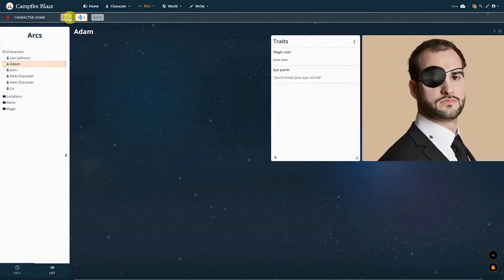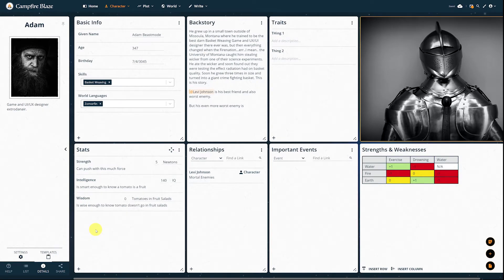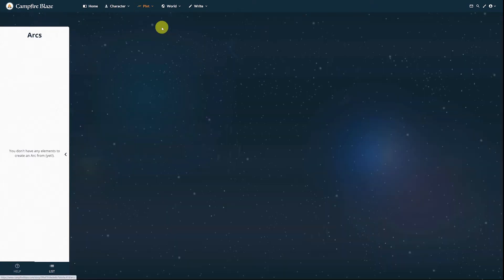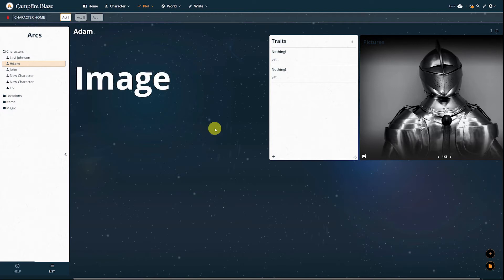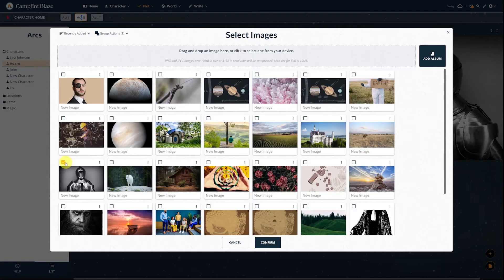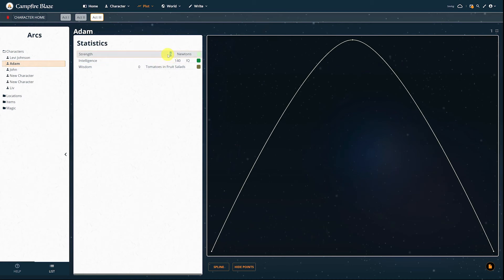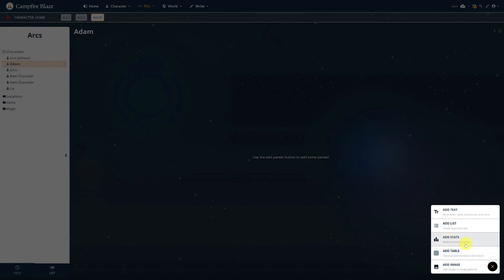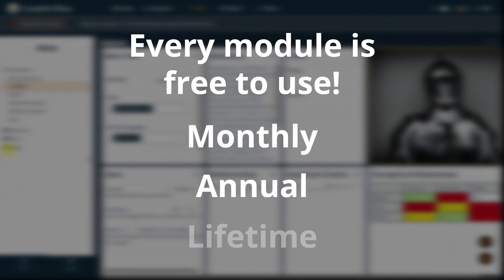Arcs - Campfire Write Tutorial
NOTE: This tutorial was recorded before we moved to CampfireWriting.com. This module may look a little different now, but this tutorial will still show you how to use it. If you want to read our completely up to date guides, you can find them

The Arcs Module is a tool for tracking how your characters and other story elements change over time. Every character will change throughout your story, and tracking their progress is key to ensure they're headed in the right direction.

Remember that Arcs relies on your timeline to function. If you don't have any events, Blaze won't have reference points for when your character changes!

It's also important to note that the events along the top of the Arcs module are ordered based on your timeline's settings. By default, they will appear in chronological order based on the time set in the events regardless of their location on the actual timeline. If you disable time units in the timeline, Arcs will organize it's events based on the location of events as they appear in your timeline. All of this means, if you don't set the specific times for your events in the Timeline module, make sure to disable the time units in the timeline's options. Otherwise, your events may appear out of order in the Arcs module.

Bookshop Support local, independent bookstores (and Campfire Technology) by buying books on our Bookshop page.

--Video Chapters--
00:00 - Introduction
00:18 - Setup
01:25 - Character Home
01:34 - Changes
02:50 - Stats
03:42 - Notes